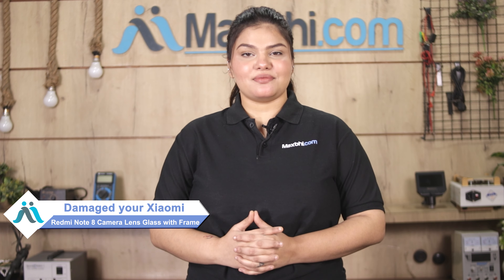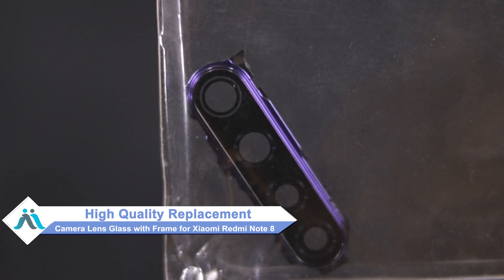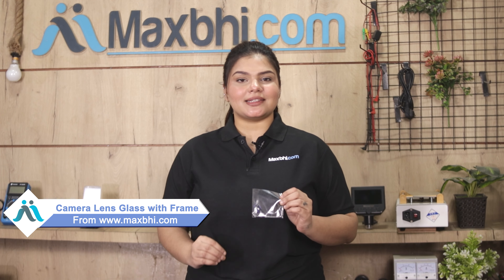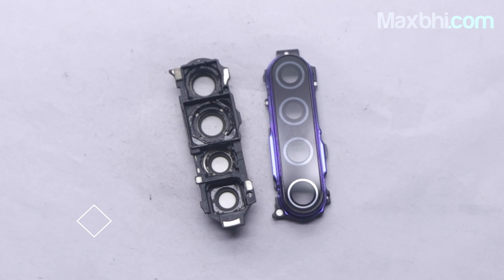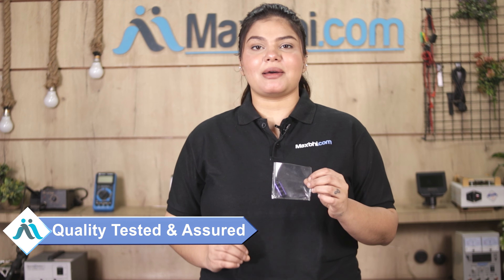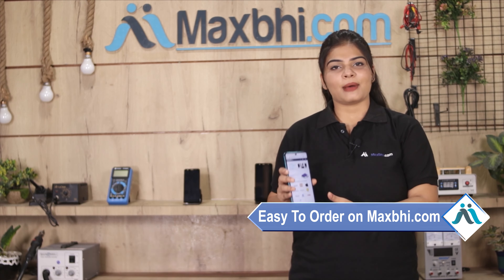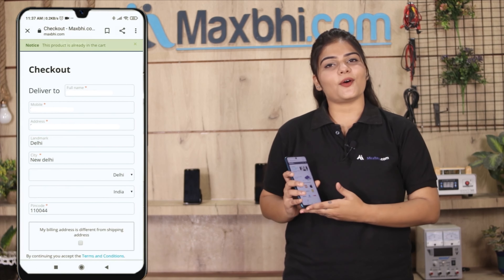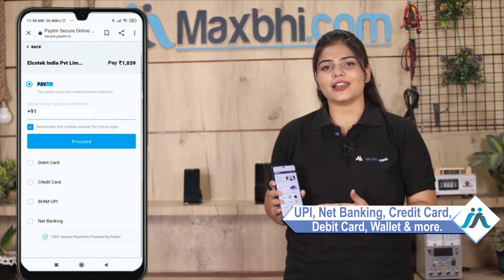Buy Xiaomi Redmi Note 8 Camera Lens Glass with Frame, Free Delivery High Quality Best Price Maxbhi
Damaged Camera Lens Glass with Frame in your Xiaomi Redmi Note 8? The replacement Camera Lens Glass with Frame for Xiaomi Redmi Note 8 comes with replacement warranty and the shipping is done in secured packing to make sure you get the product in perfect shape.